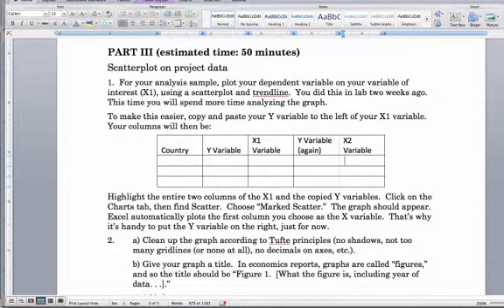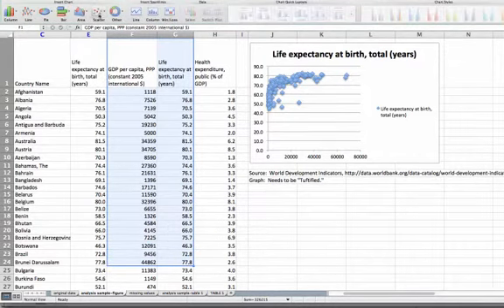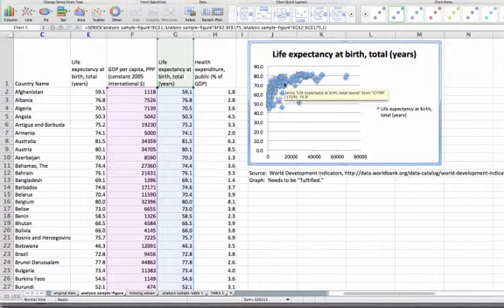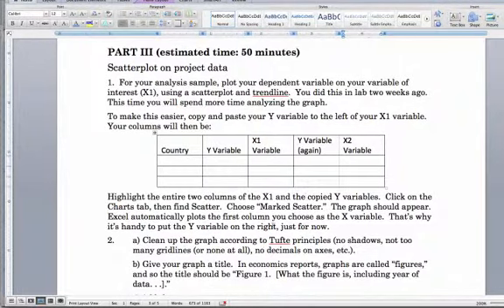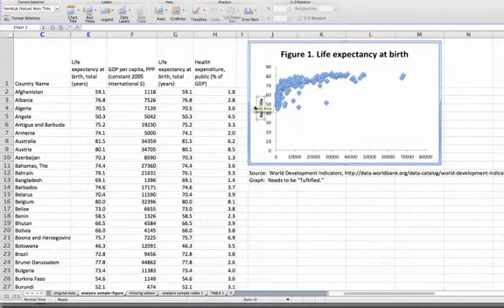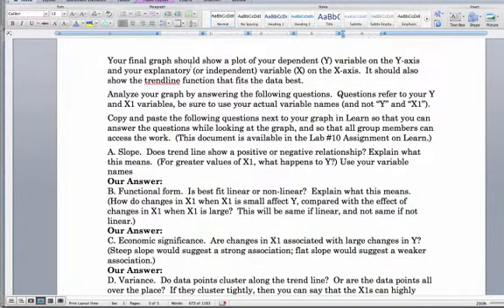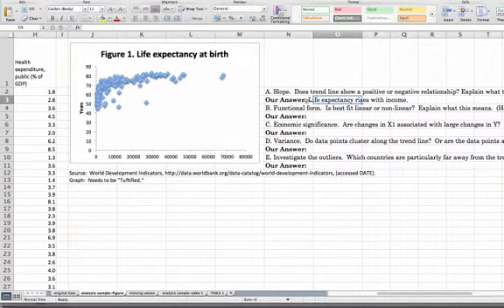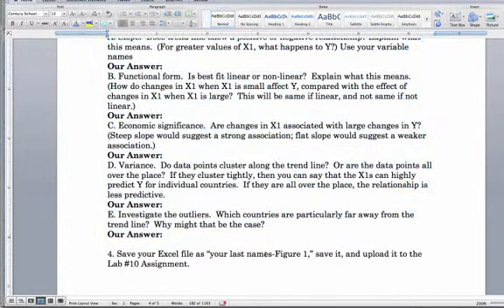Econ 307 - Week 12 - Lecture - Preview of Scatterplot Lab Task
Helpful for completing the Scatterplot section of Lab #10.